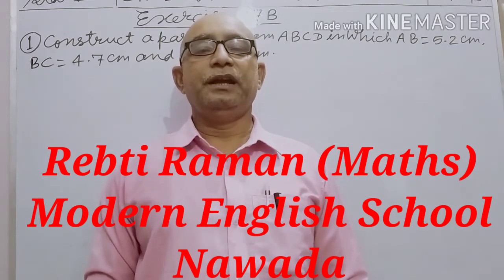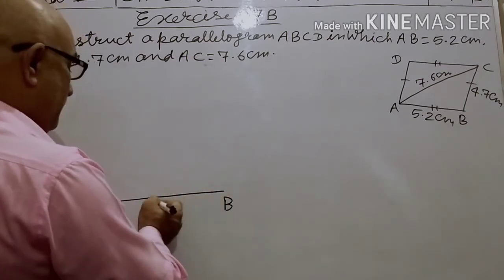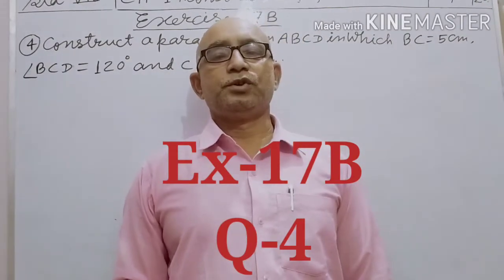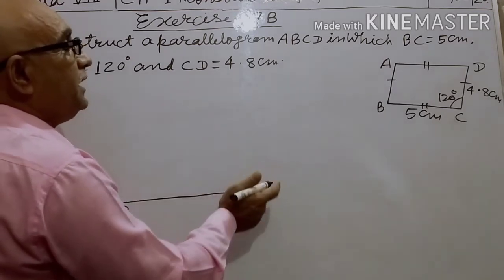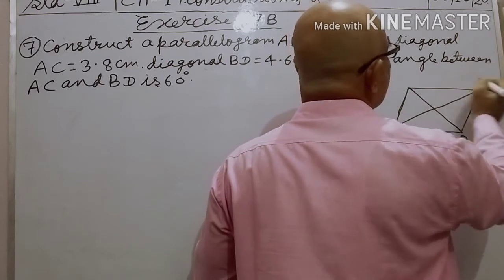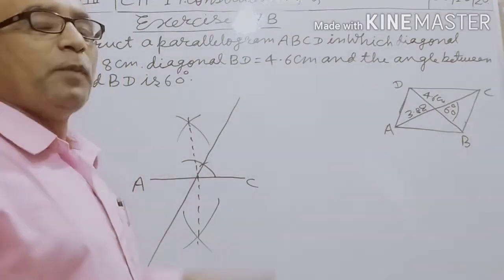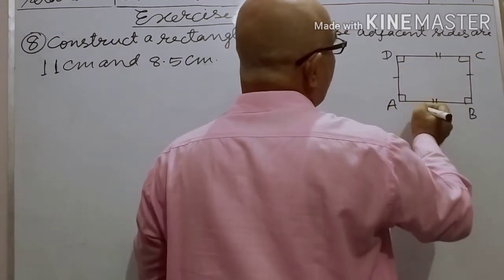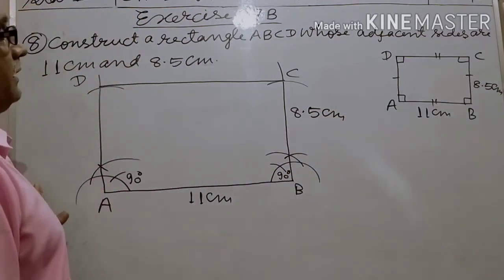Class-8th(Maths)CH-17.Construction of Quadrilaterals Solve Ex-17B((RS Aggarwal)Part-4 By Rebti Raman